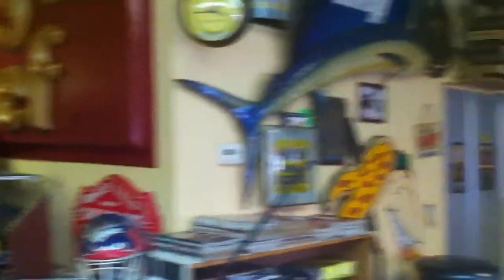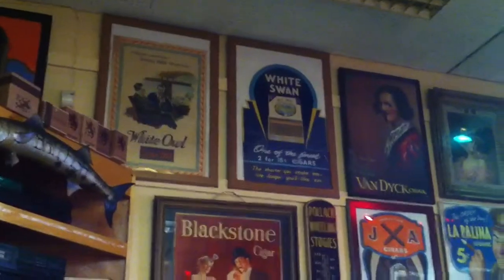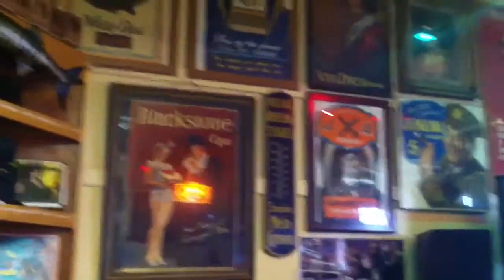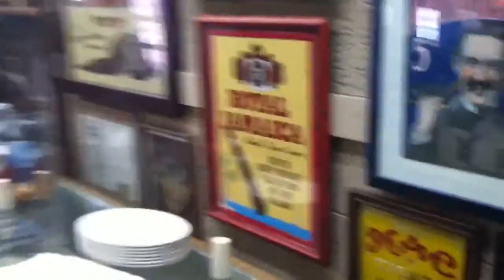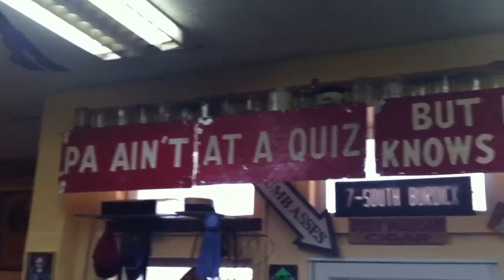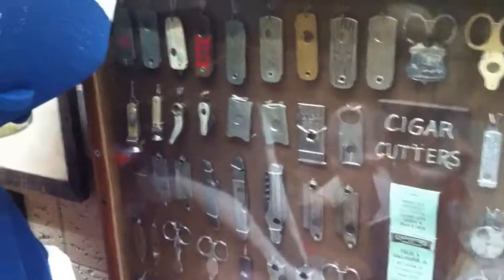Smokes on Burdick Cigar Lounge: A Cigar Museum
This place is amazing... if you want to see more just let me know...I just can't capture it all in one video.

honestly,
James